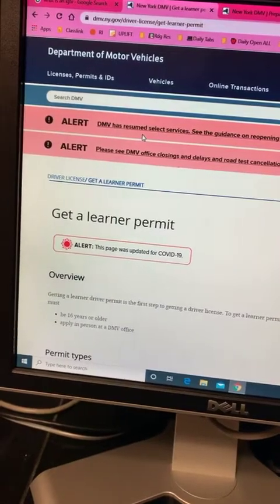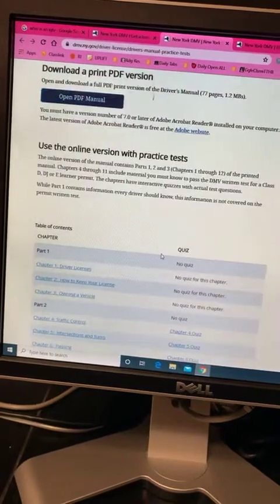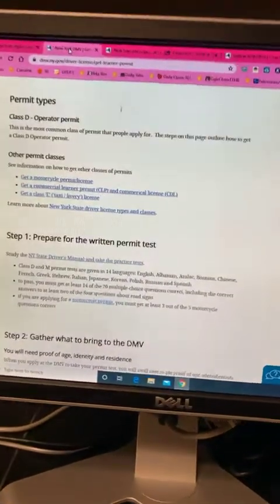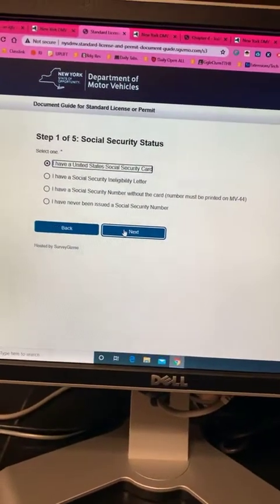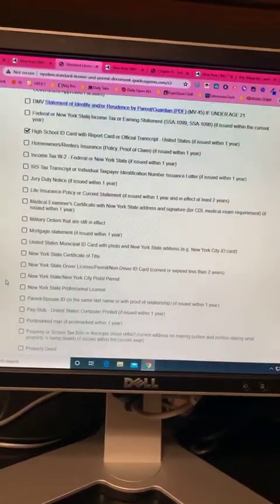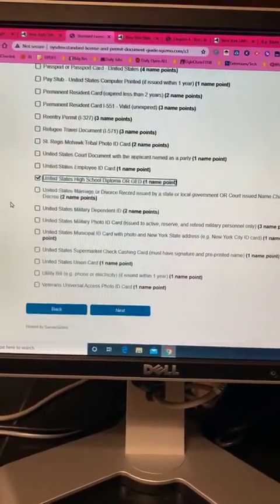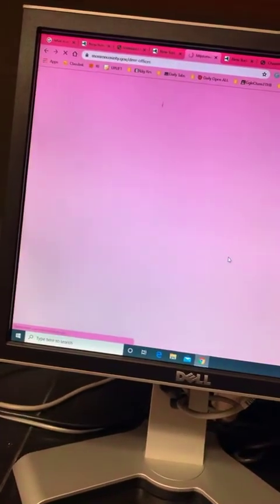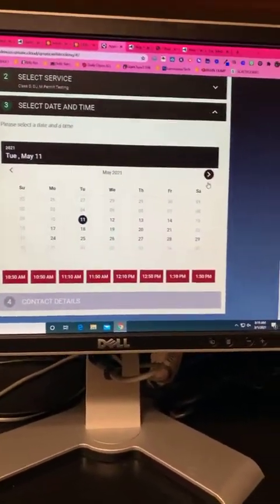How to get a NYS Learner’s Permit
How to get a learner’s permit in NYS